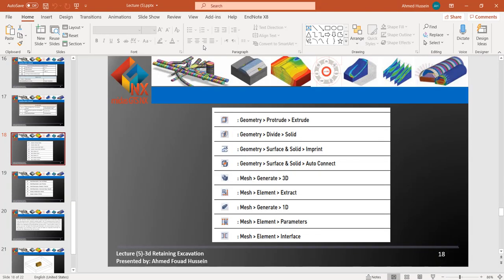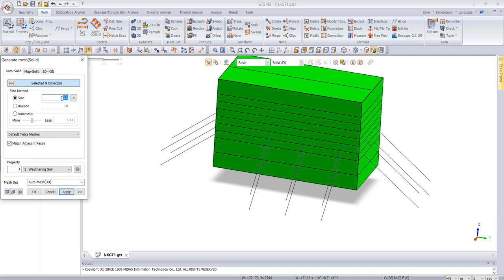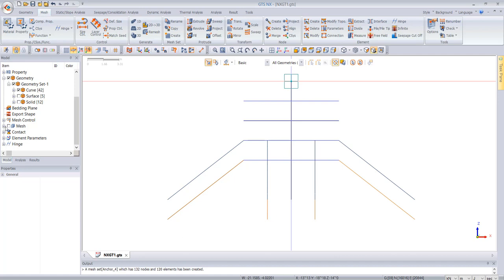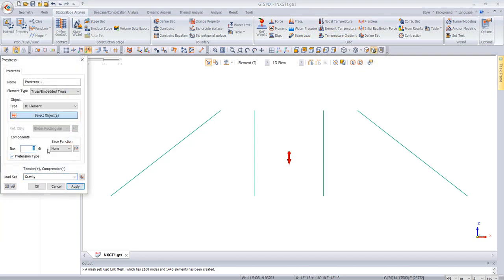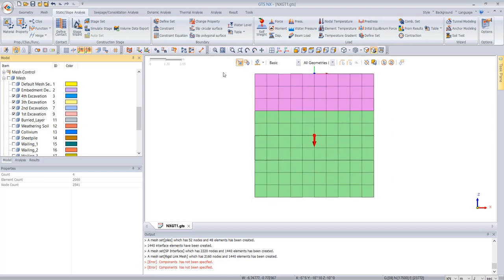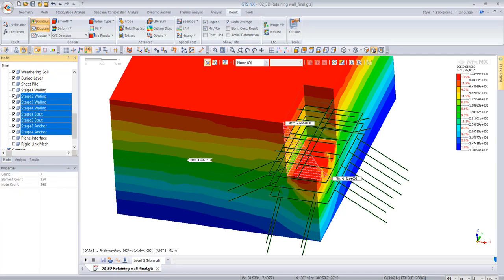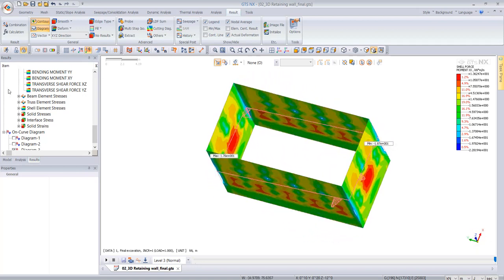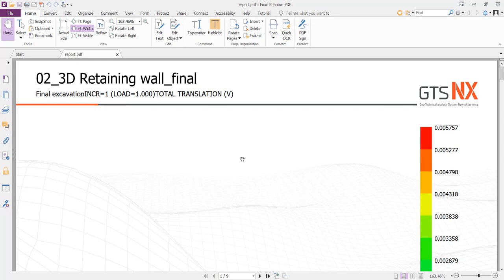Lecture 6- Deep Excavation - Construction Stages - Retaining Structure -Midas GTSNX (English)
Lecture Content:
• 3D FEA Meshing and analyzing for Retaining Structure.
• Apply interface element between the wall and the ground.
• Apply anchor pretension.
• Verify the ground stress, member force, and deformation results